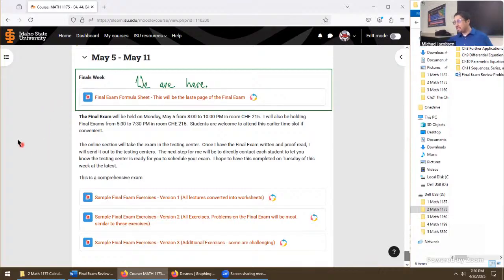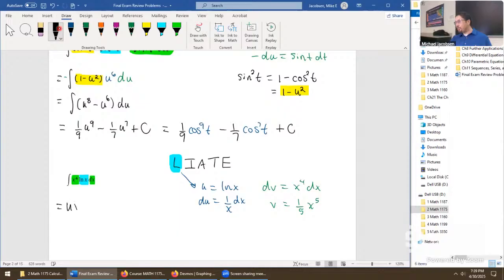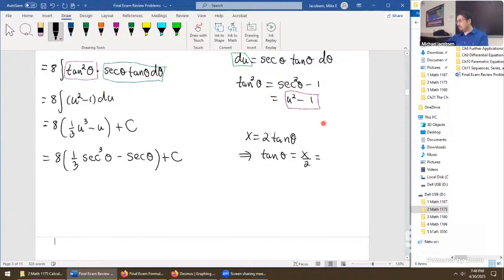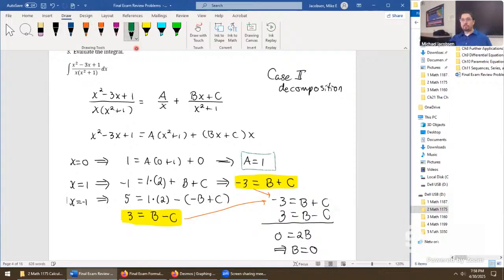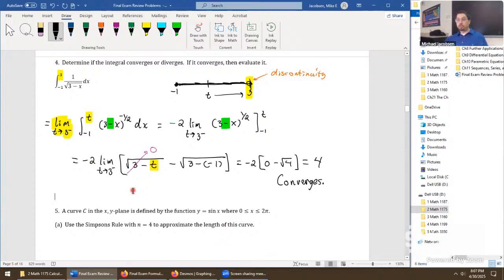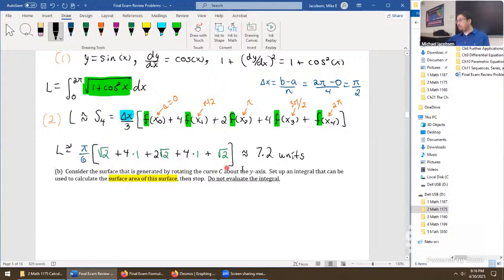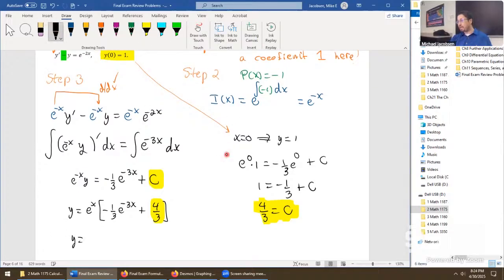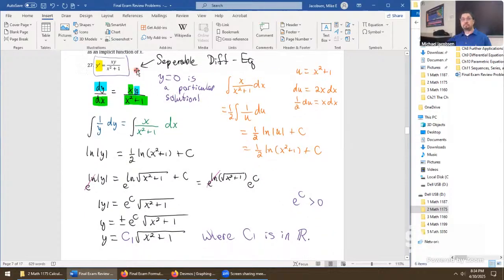Math 1175 - 30 April 2025 - Final Exam Review